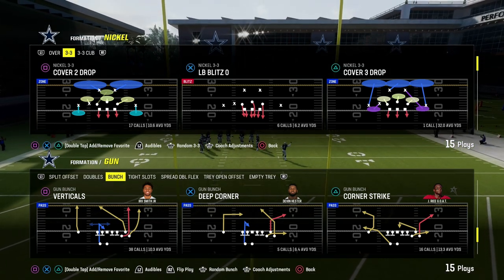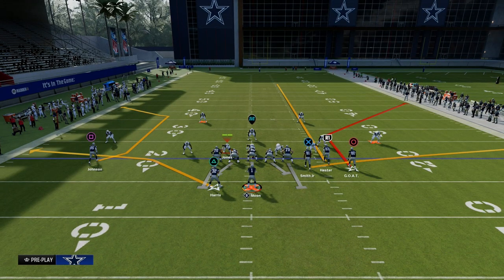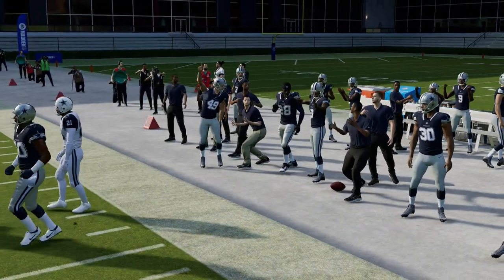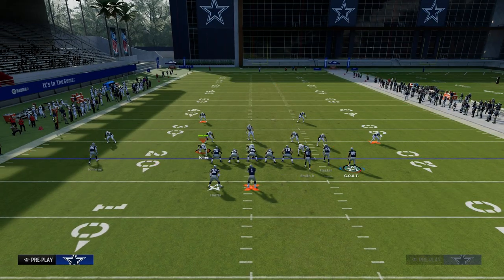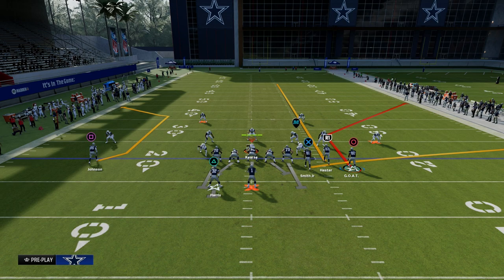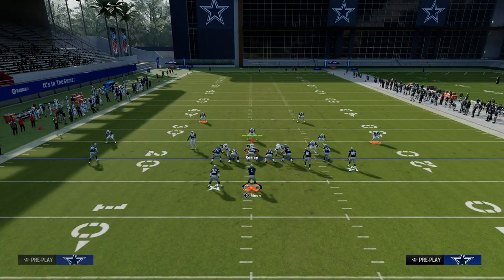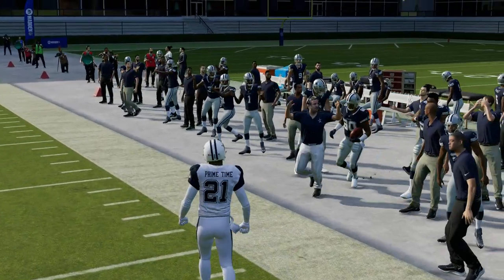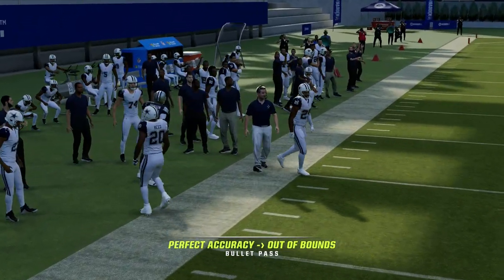How To Beat Cover 2 Zone| Madden 24 Tips